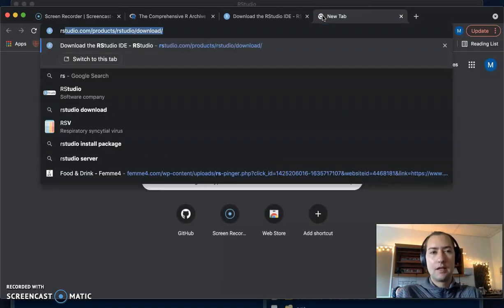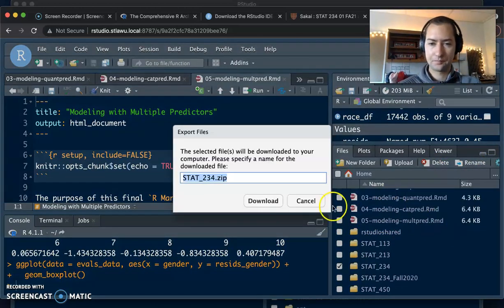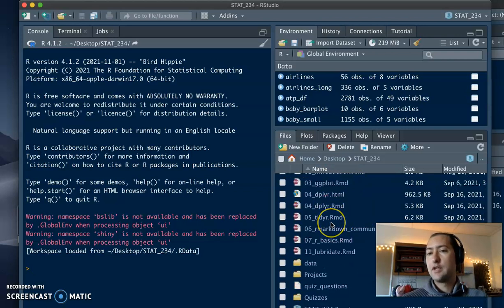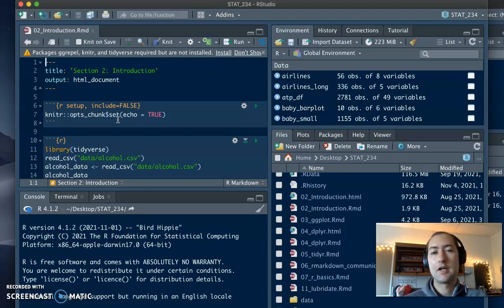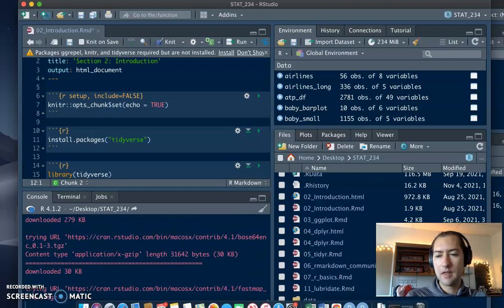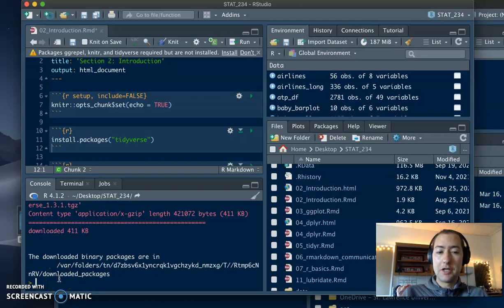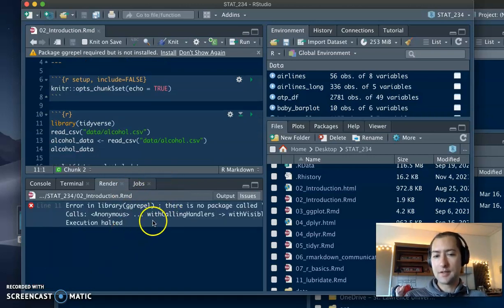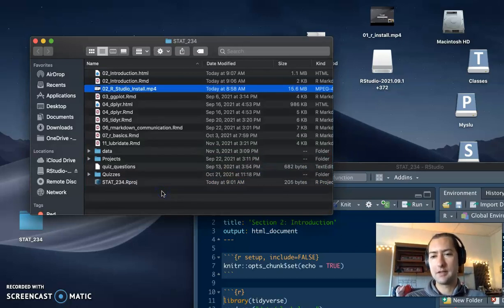03 R Studio Packages